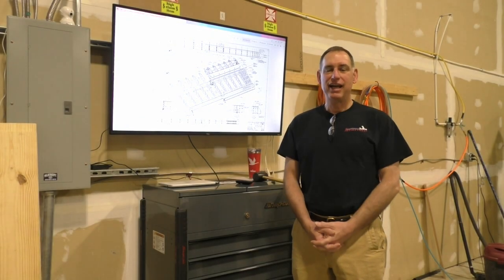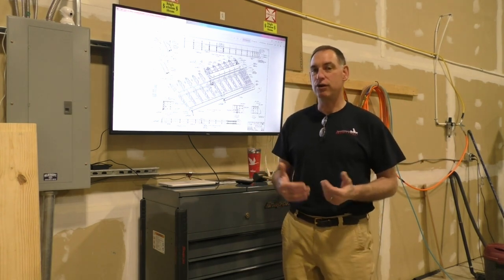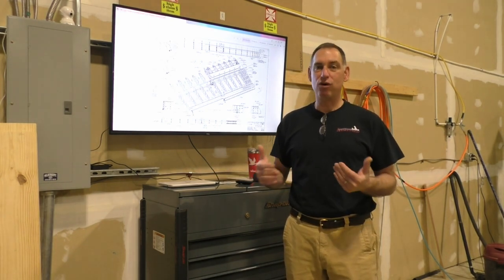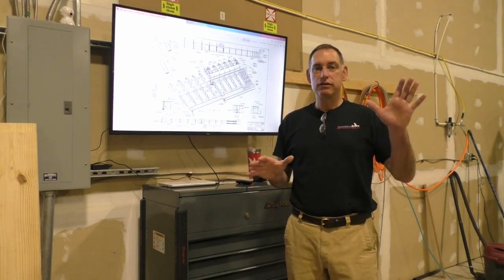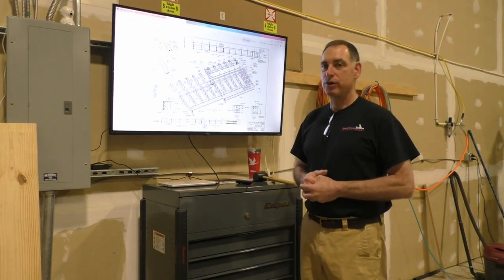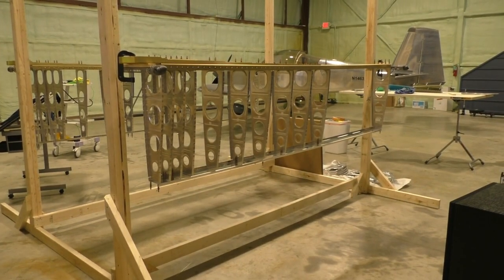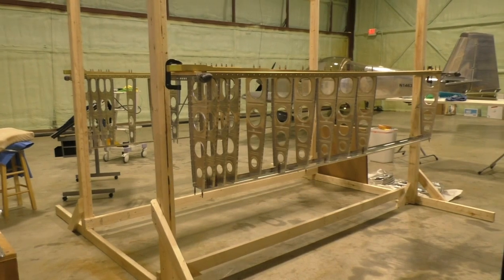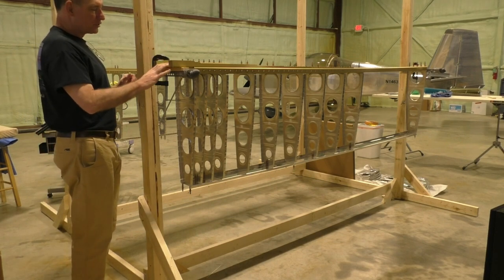Managing Plans and my Wing Jig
This installment shows how I am managing the 100 or so full set plans in an easier format using an old laptop and a cheap TV.  Also shows you how you can build a wing jig out of 2x4 lumber and some basic hardware.  Another step in the road of completing an RV-8.